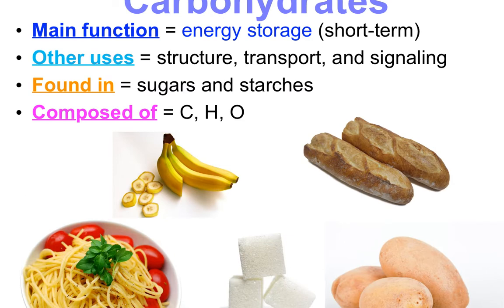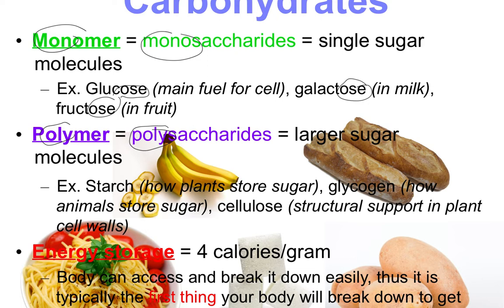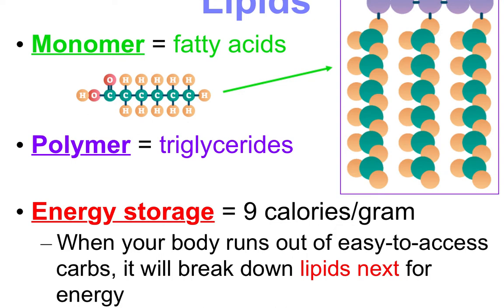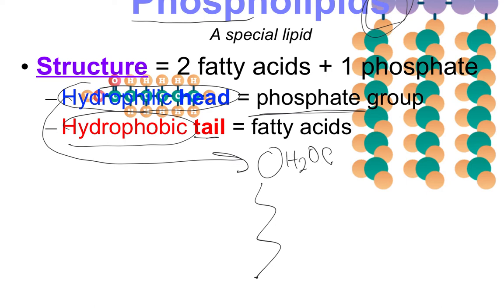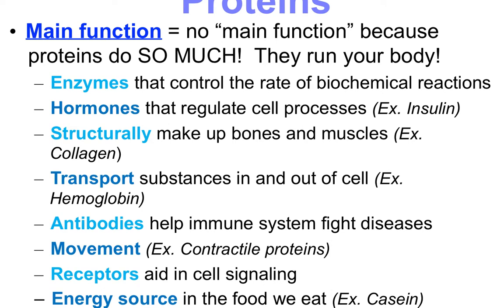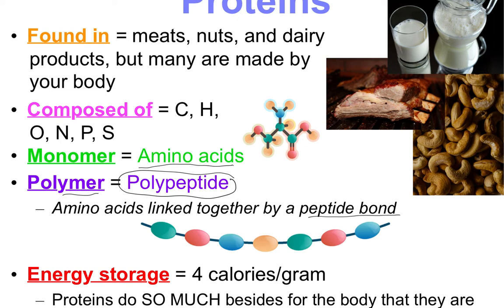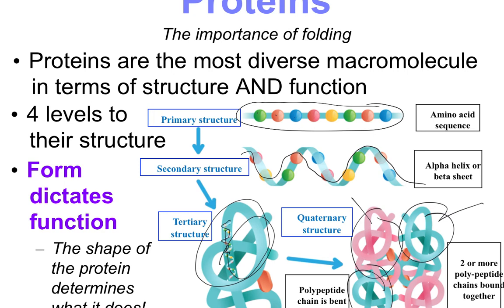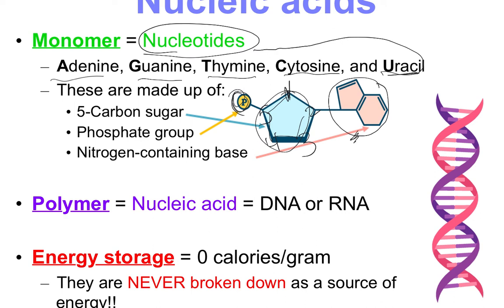Macromolecules - Carbohydrates lipids proteins & nucleic acids